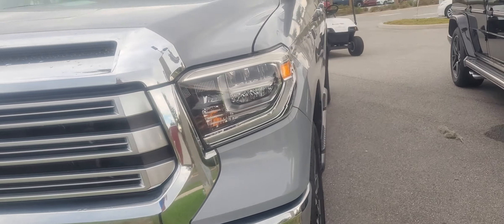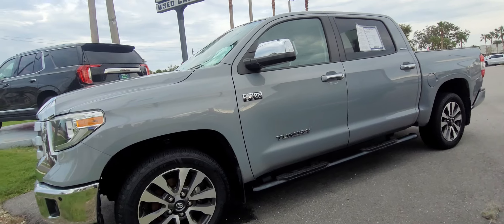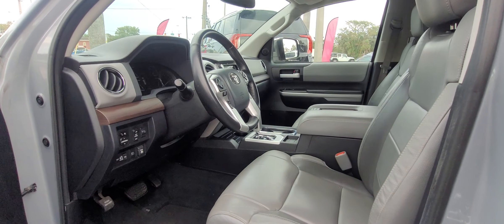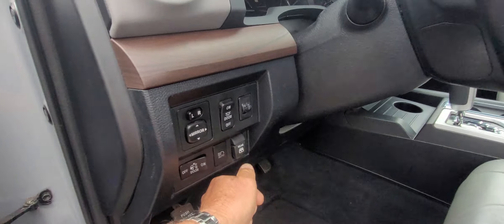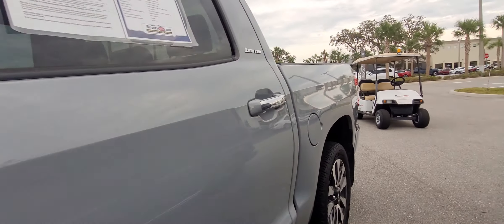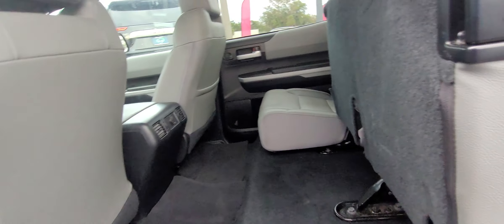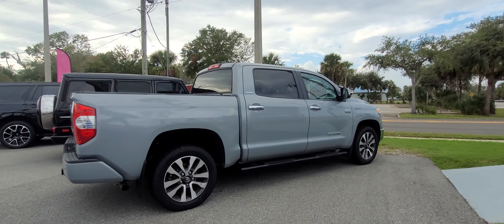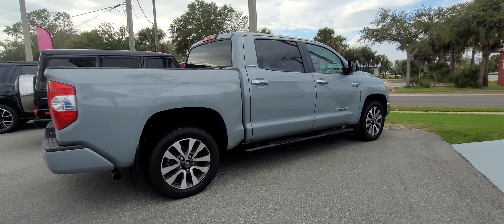VIP Debbie Dilts.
2020 Tundra